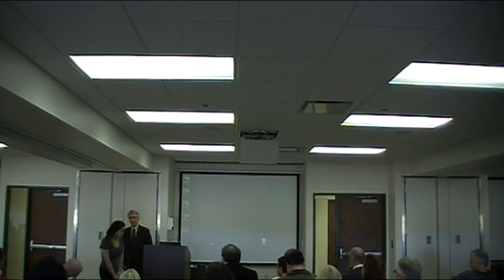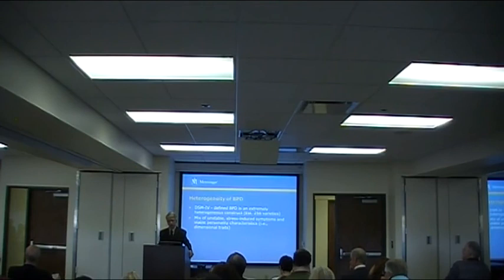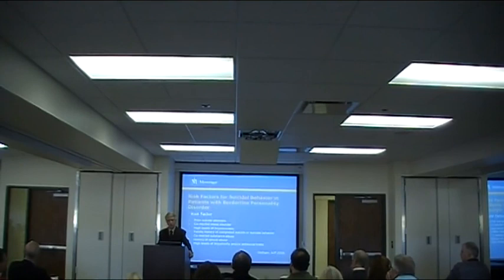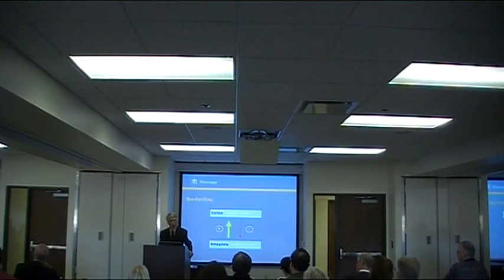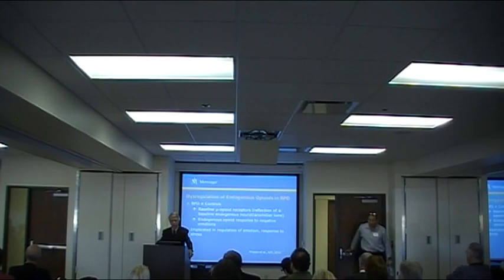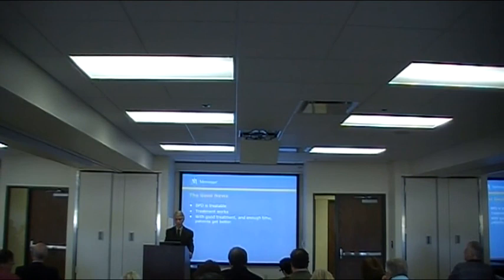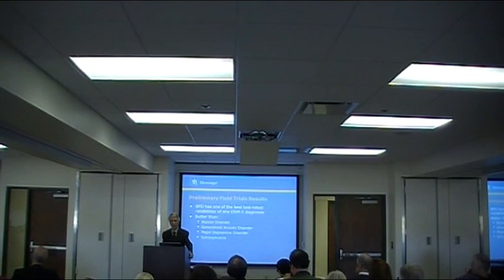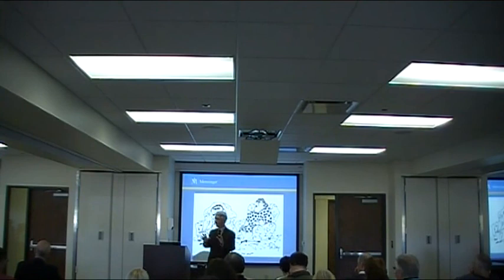Causes of BPD, Overview of Treatments & Medication by John Oldham, M.D.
Healing Hearts Of Families: Understanding And Living With Borderline Personality Disorder
The Menninger Clinic, November 10, 2012